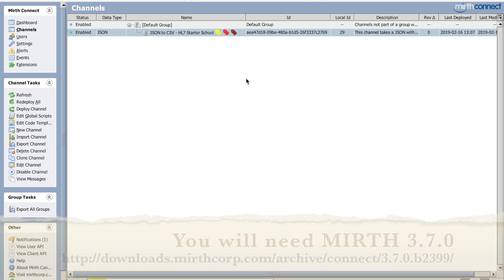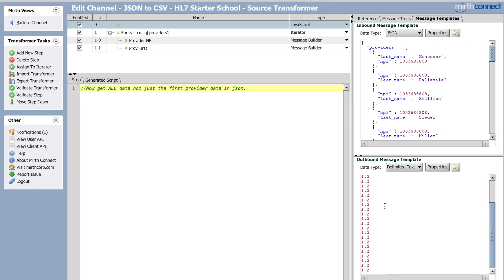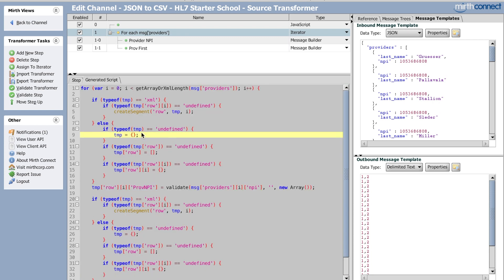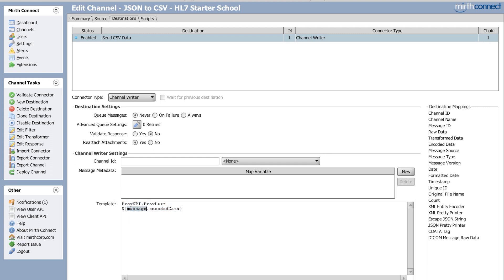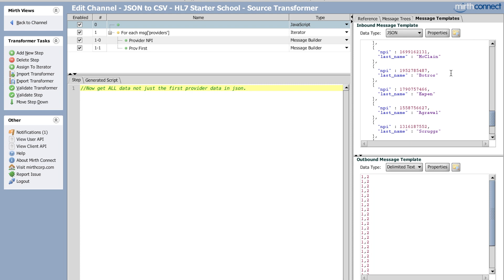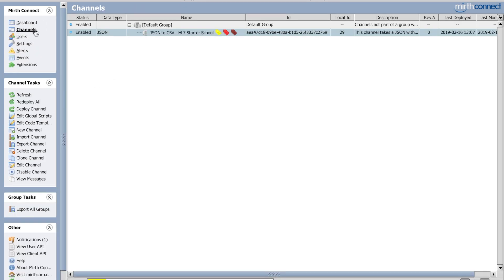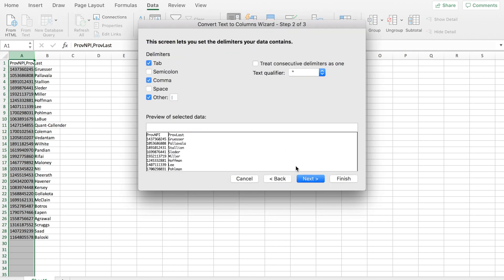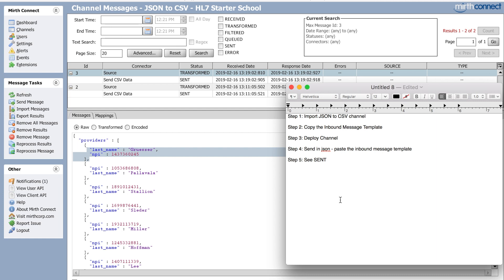JSON to CSV with Mirth - 4 Steps - HL7 Starter School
JSON to CSV to Excel in Mirth Connect 3.7.0.

Step 2: Copy the Inbound Message Template (see video)

Step 3: Deploy Channel

Step 4: Send in json - paste the inbound message template (see video)

Step 5: See SENT to get CSV (see video)